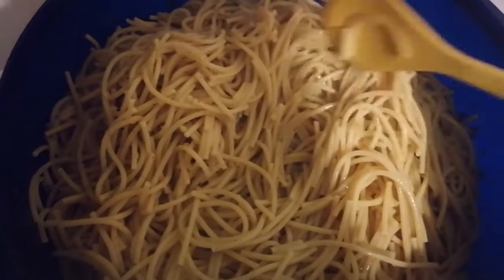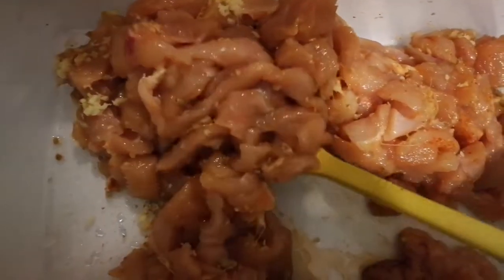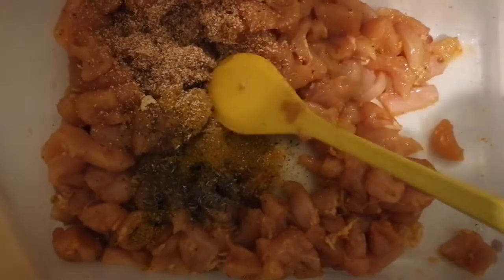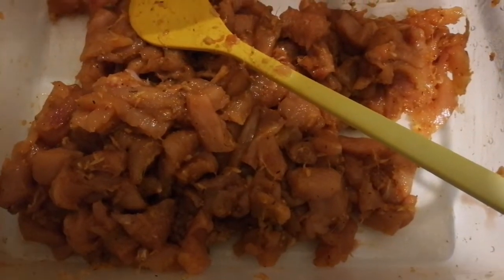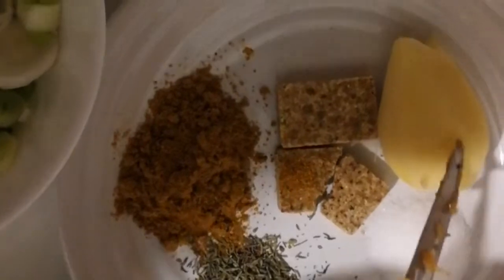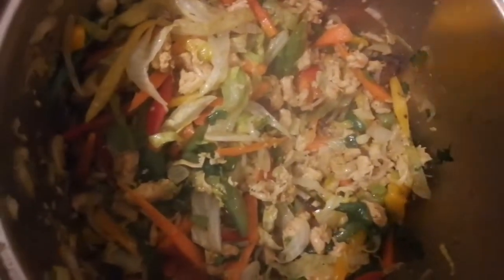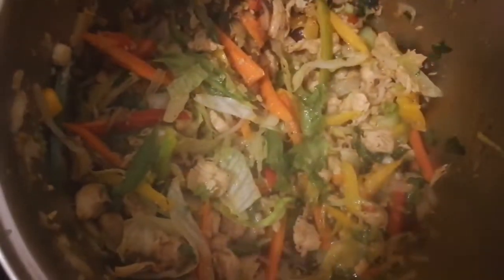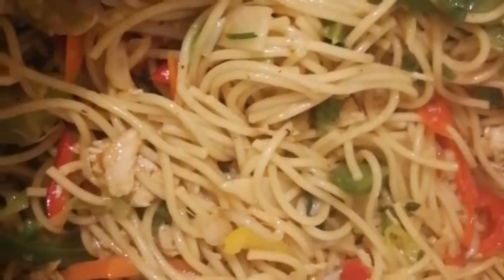Spicy Yummy 😋 Chinese Style Spaghetti, Chicken Breast. Just Try